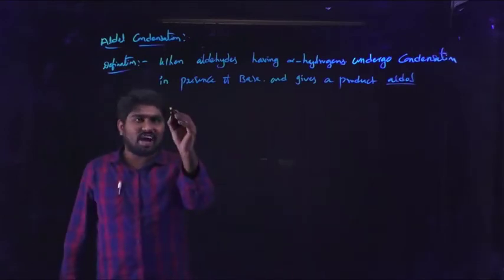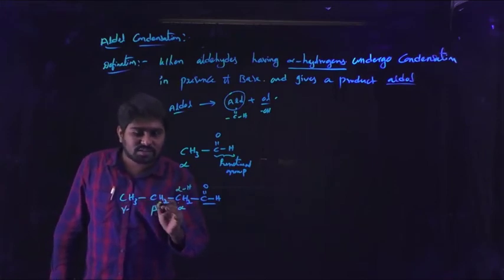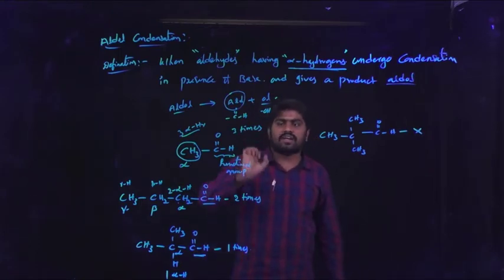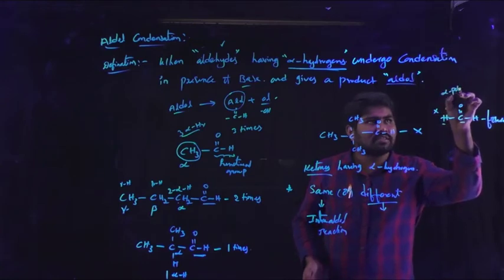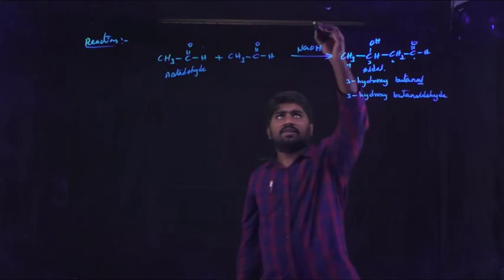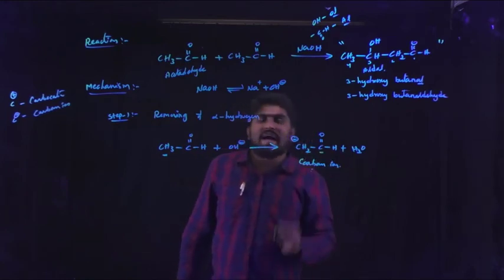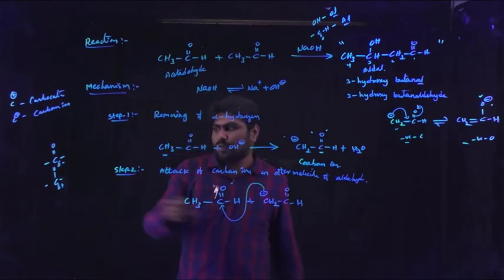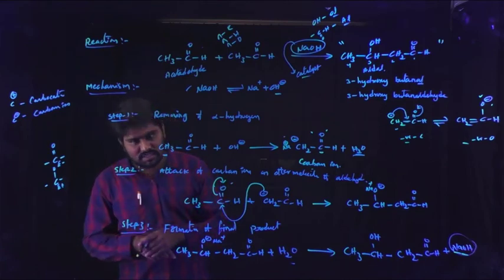Aldol reaction by RK